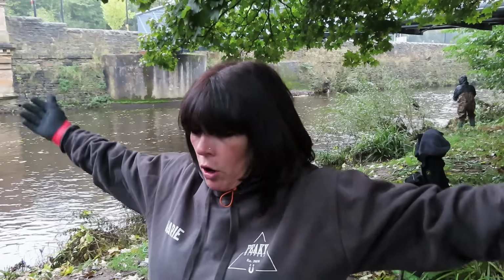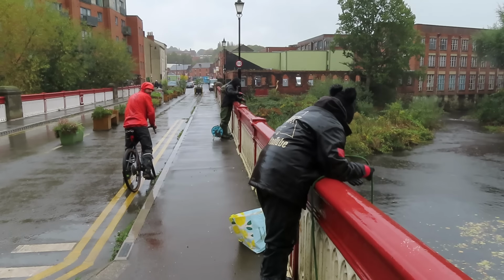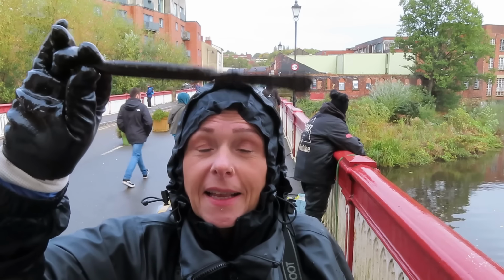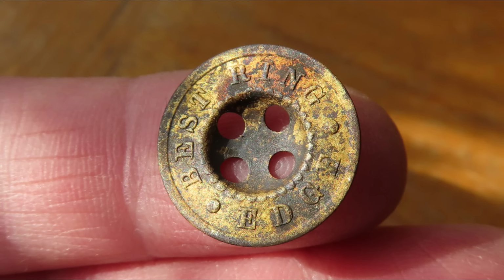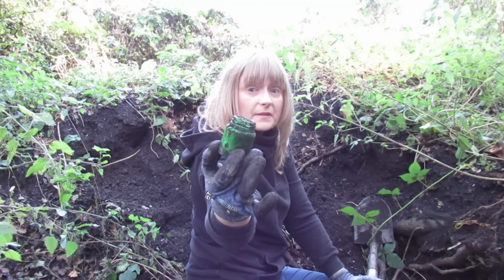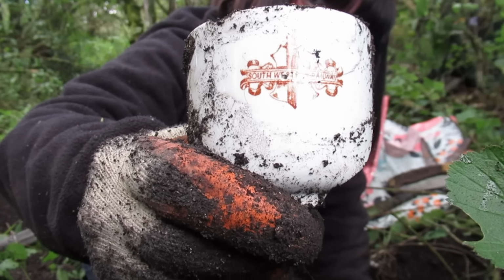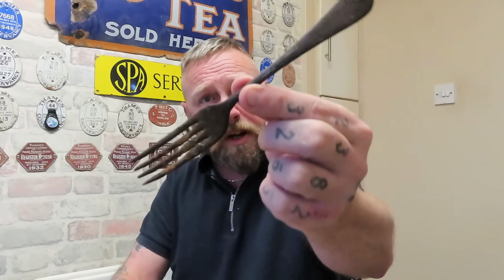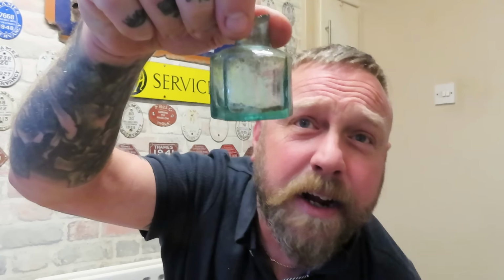This Discovery Was Too Close for Comfort!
We set out on another thrilling history hunt, and things got a little hairy. One of our latest finds really cuts through the mystery, leaving us with something surprising. Watch as we unravel each piece of history.

Thanks to Callumtc - Graphic Design.